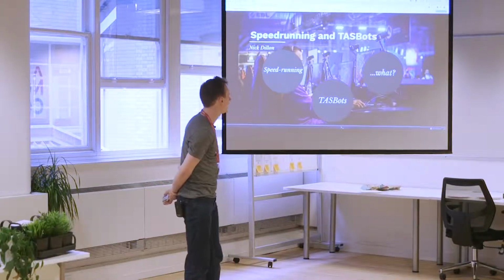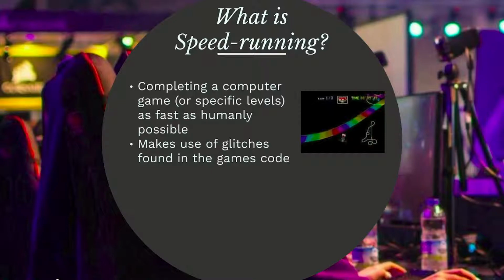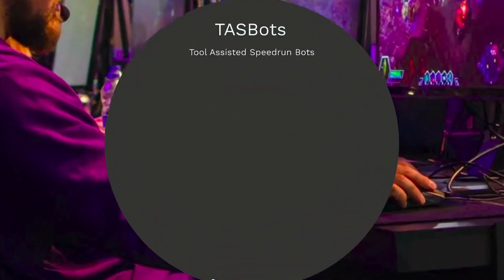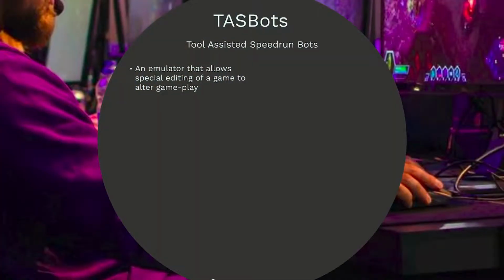Nick Dillon - Speedrunning and TASBots - Northcoders Lightning Talks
A 5-minute "Lightning Talk", covering the fundamentals of speedrunning, TASBots and the community behind them. Held on 16th April, 2019 at Northcoders in Manchester, UK.